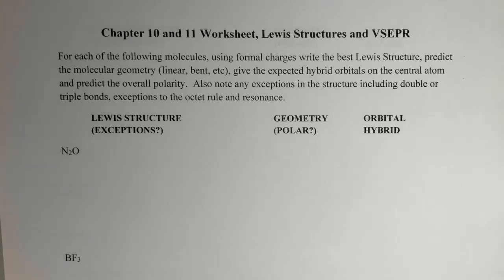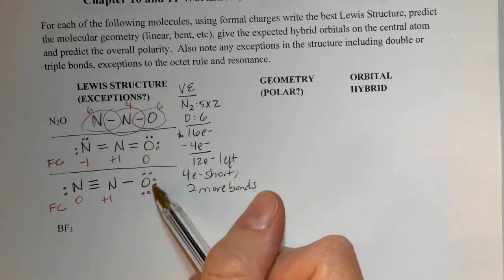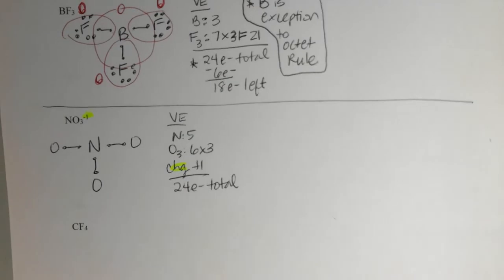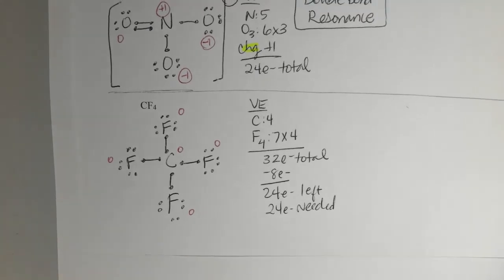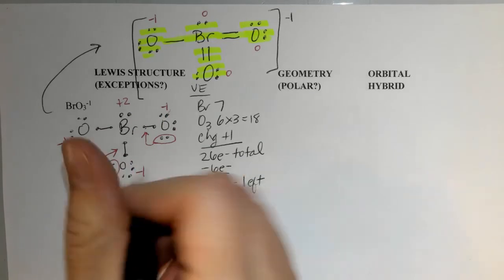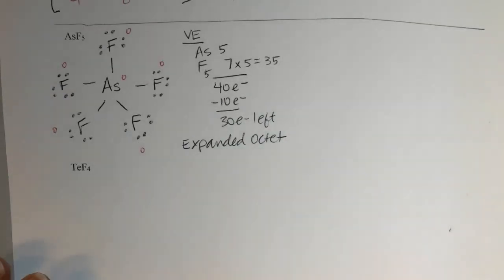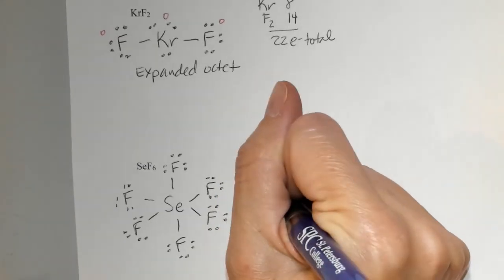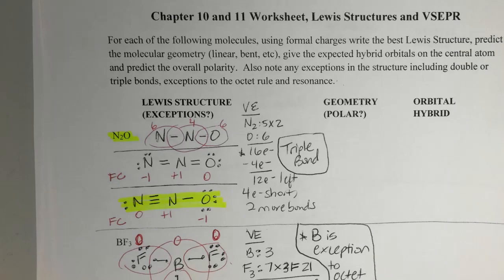Lewis Structures, Ch 10